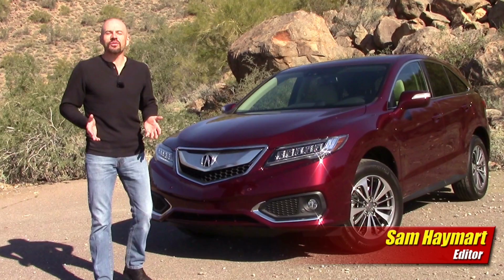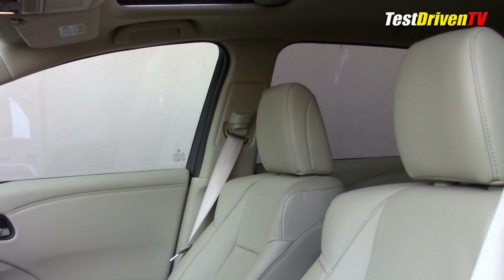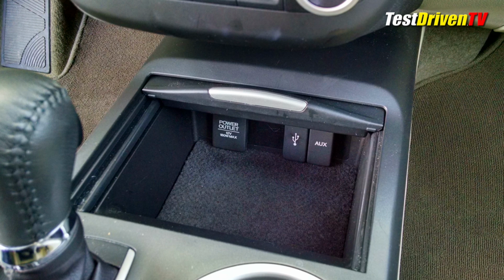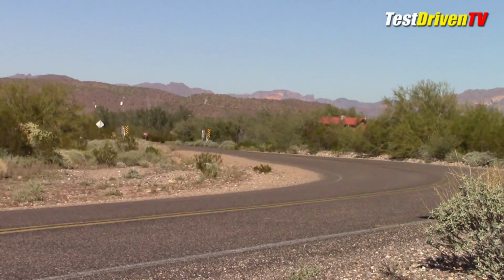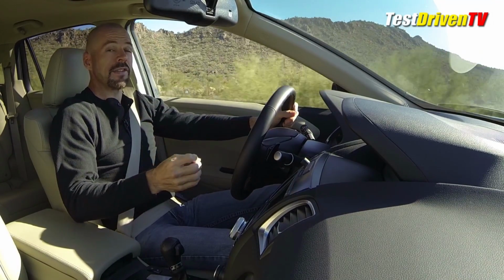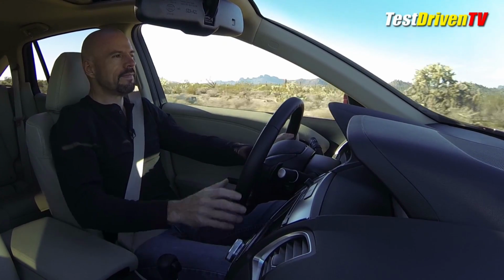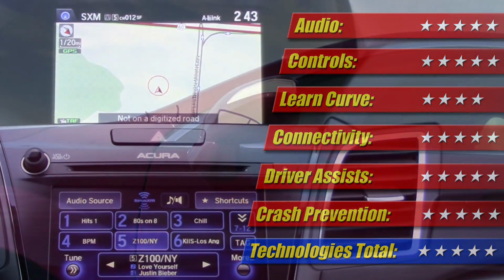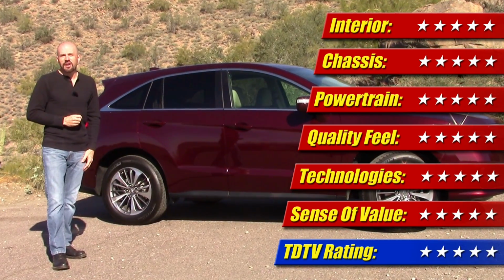2016 Acura RDX Advance AWD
Our first test drive of the 2016 Acura RDX Advance AWD luxury crossover illuminates its performance, refinement, and top-notch quality build. Full detailed review inside and out.